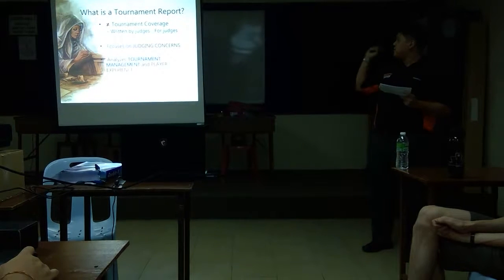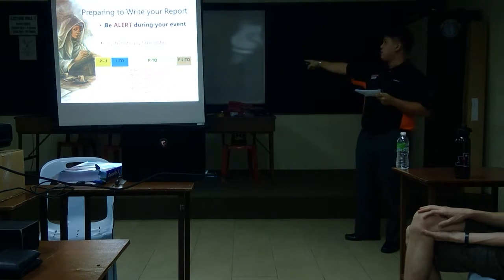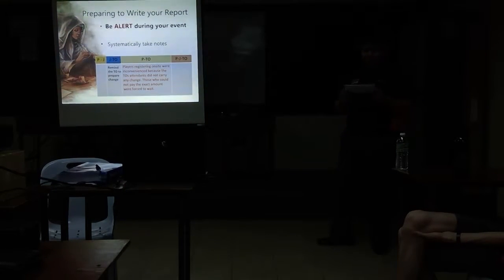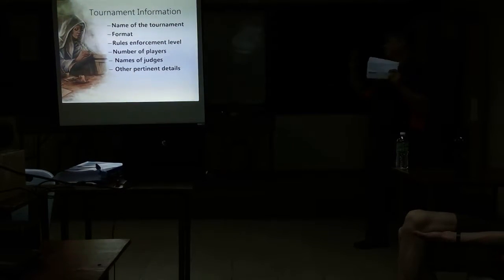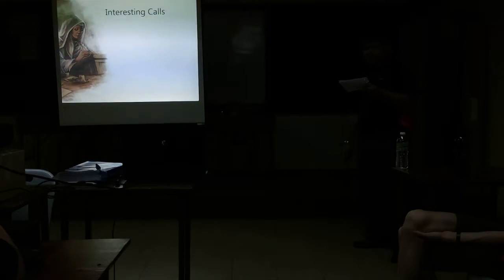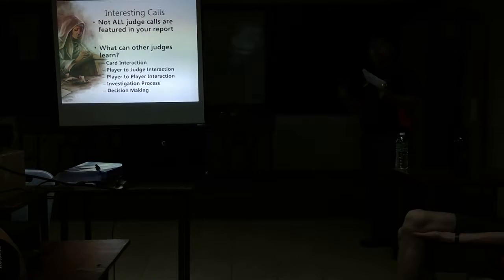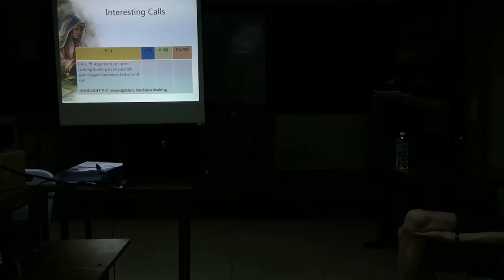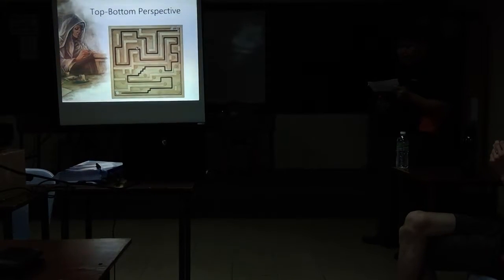How to Write Effective Tournament Report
Presented by John Reuben Ferrer @ 2016 SE Asia Judge Conference